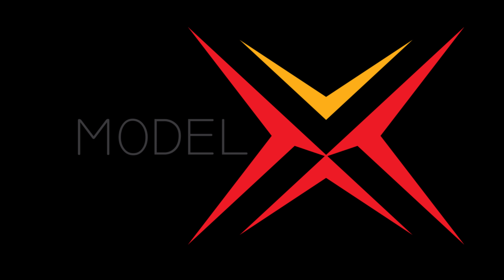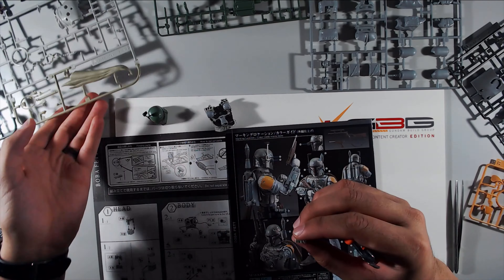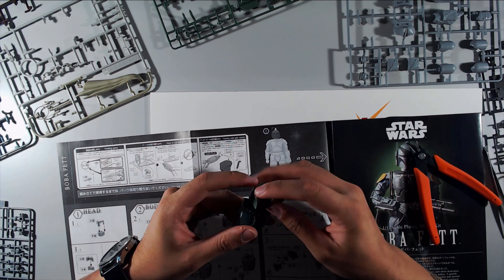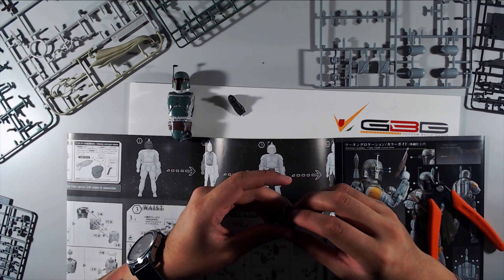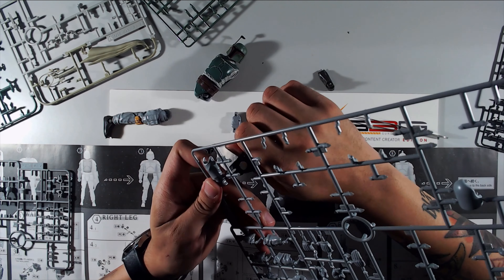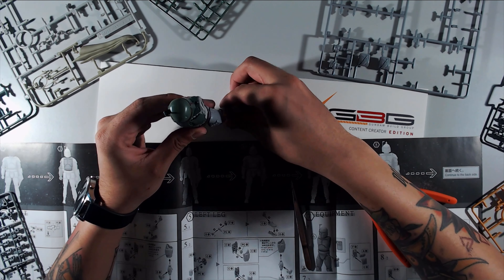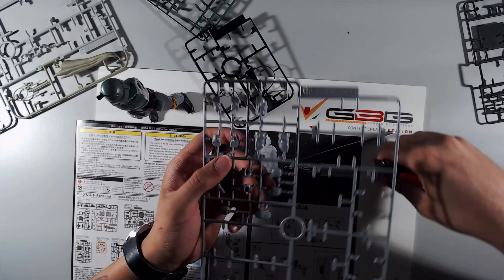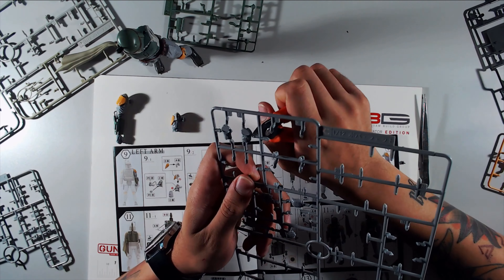Boba Fett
So I finally got around to doing everyone's favorite bounty hunter.  The little knee parts were super tiny so i was worried about losing those but overall, he turned out pretty great. This video is also the first test with a voice over so let me know what you all think. There is a little surprise tucked away in here too.